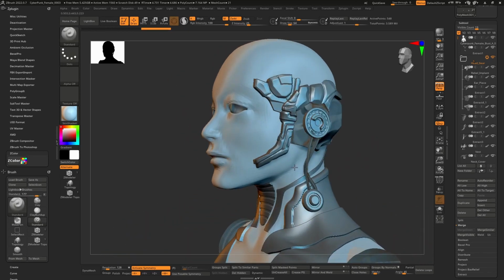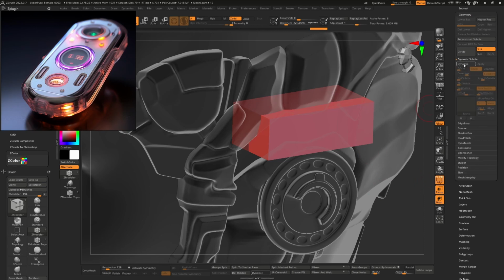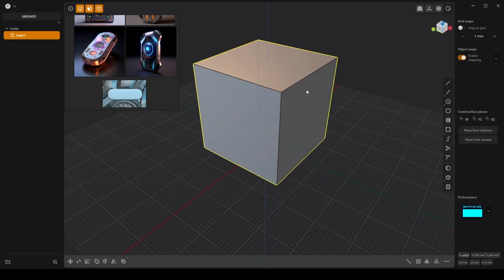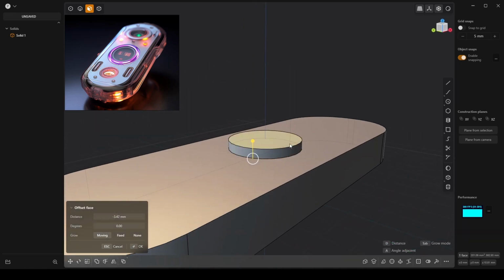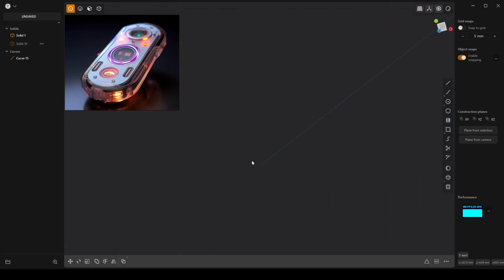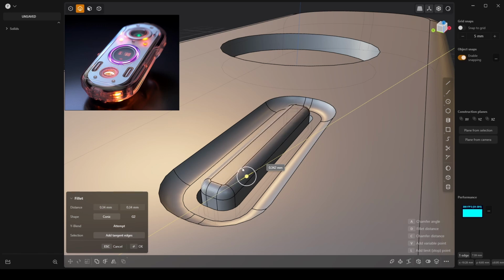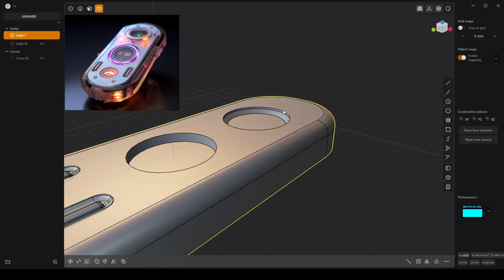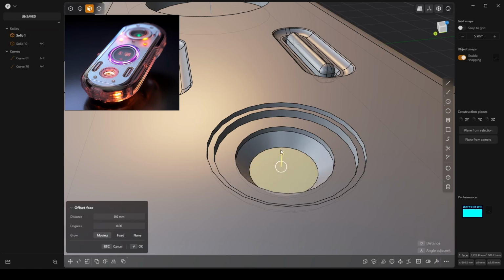CyberPunk Female Part 10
This recording I jump in Plasticity and make a mp3 player part for this Cyberpunk female character.